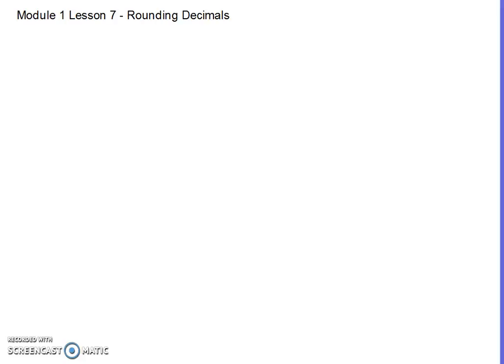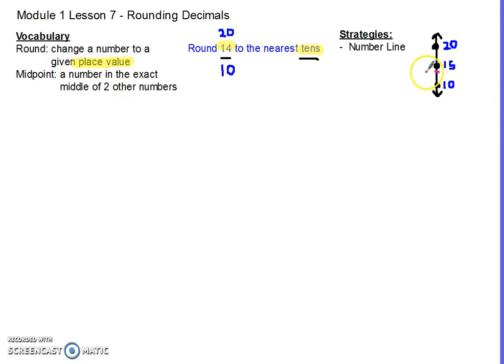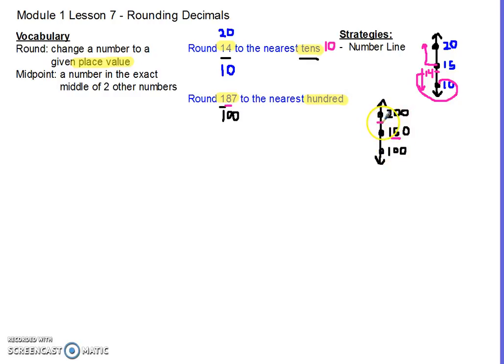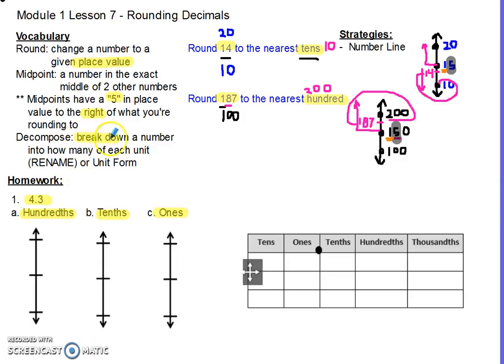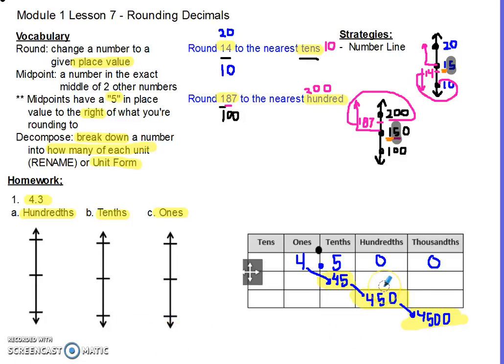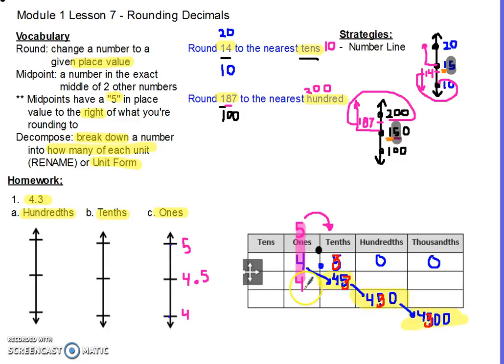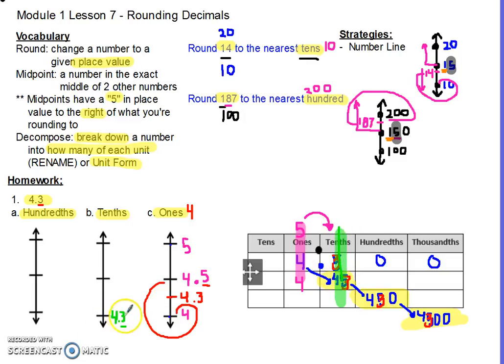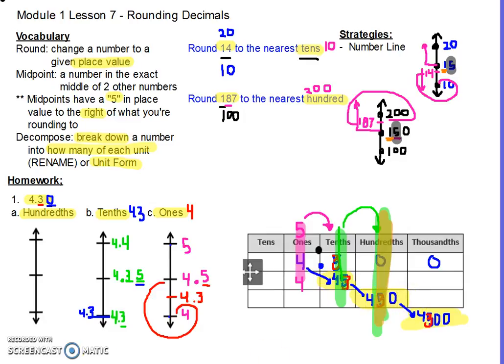Module 1- Lesson 7 - Rounding Decimals